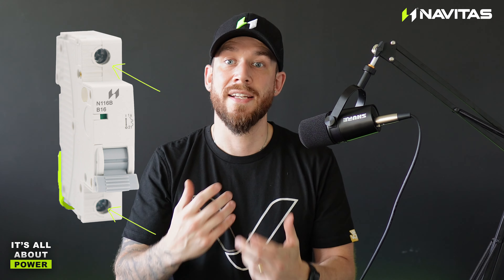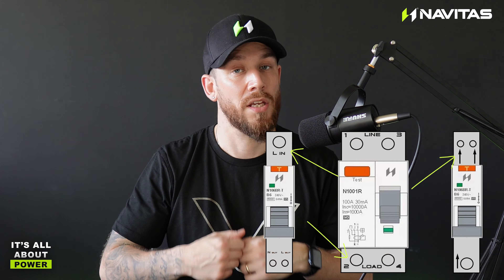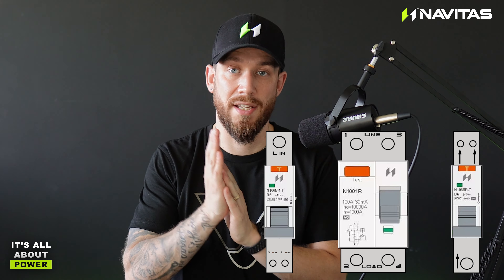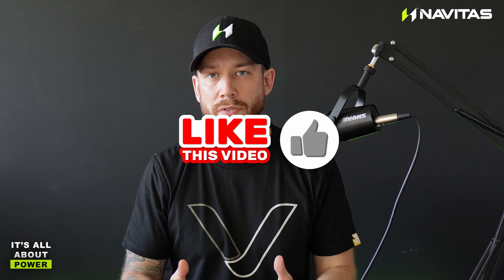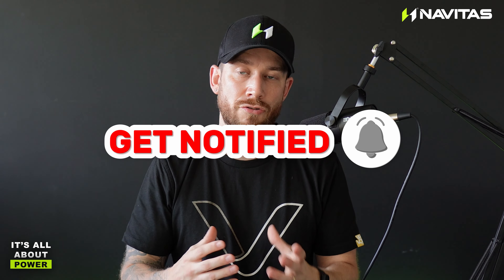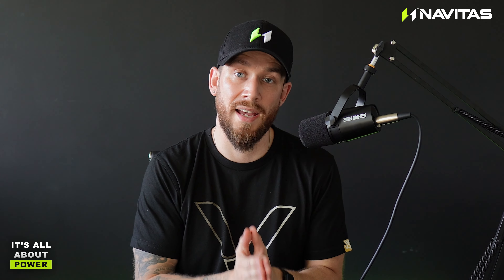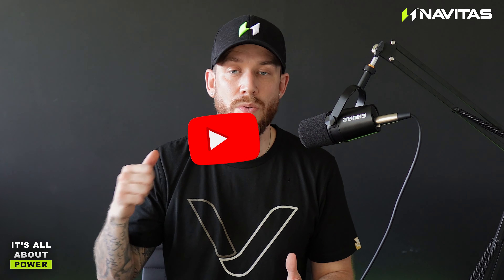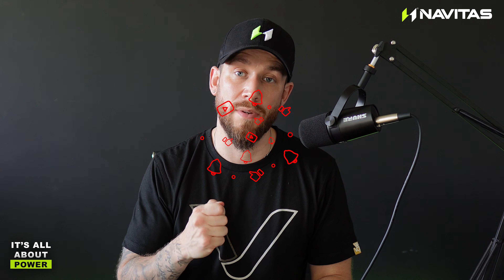BIDIRECTIONAL MYTH BUSTING!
With soooo much noise around bidirectional devices and people worrying about the lack of options when searching for a bidirectional RCBO, don't worry we are here to get rid of some of that noise for you.

In a long awaited return to making videos on Circuit protection, @william.winter discusses the latest changes to BS7671 with Amendment 3 and the requirement of Bidirectional protection devices.

The amendment is centred around the requirement of added protection based on current flow, generally an issue on generators, certain EV chargers and PV battery systems.

Don't forget to Choose Verso for all of your Circuit protection solutions